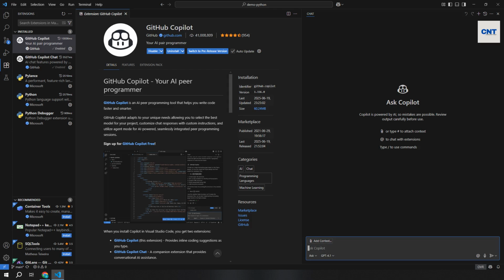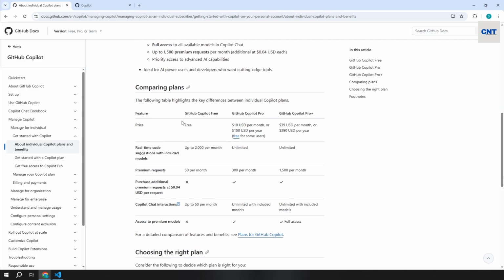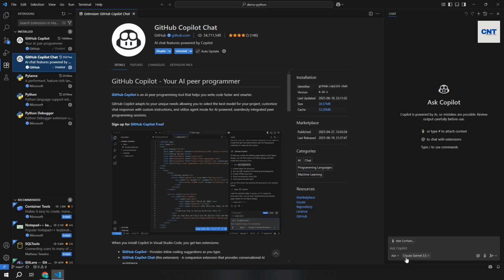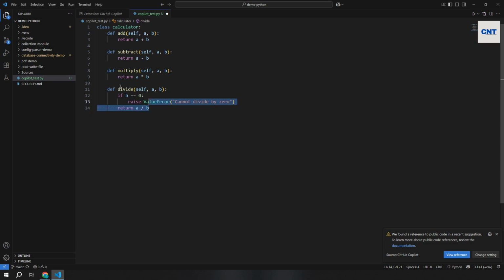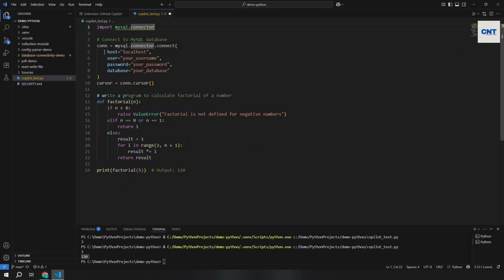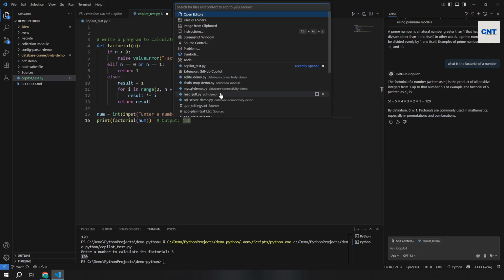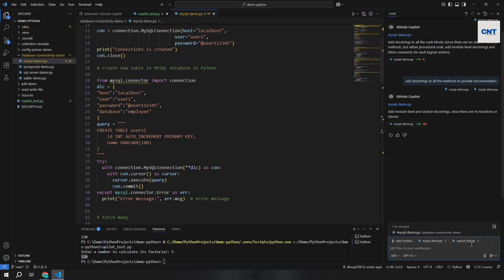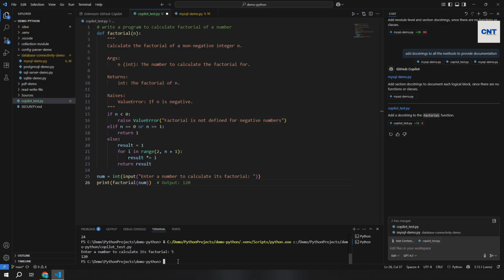Github Copilot in VS Code | Free Plan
In this tutorial, we will walk you through GitHub Copilot features in VS Code

🔖 Chapters:
00:00 What is Github Copilot
01:00 Copilot Plans & Benifits
02:55 Setup Github Copilot in VS Code
05:35 First Code Suggetion by Github Copilot
07:52 Editor Inline Chat with Github Copilot
08:38 Refector code with Github Copilot
09:54 Github Copilot Chat Window
13:15 Fixing code errors with Github Copilot

github copilot
github copilot vscode
copilot github vscode
vscode copilot
github vscode